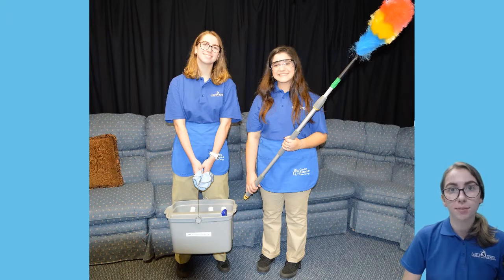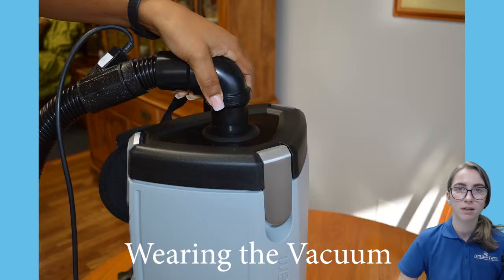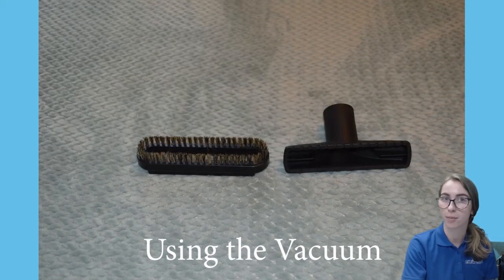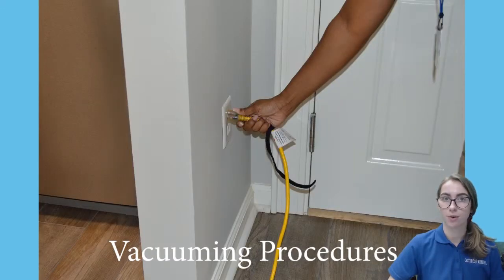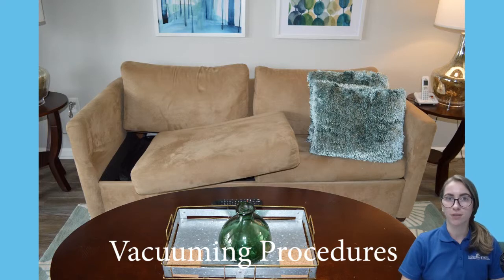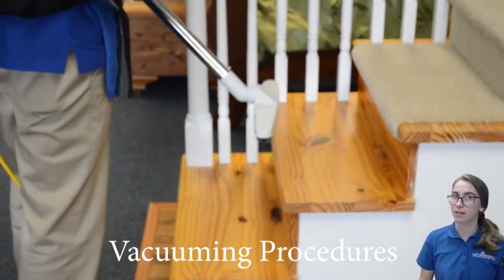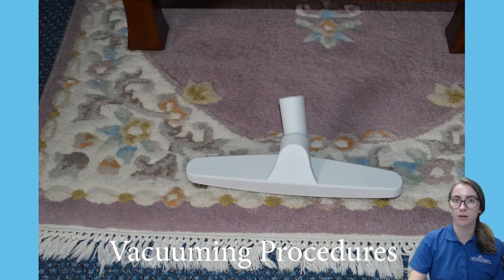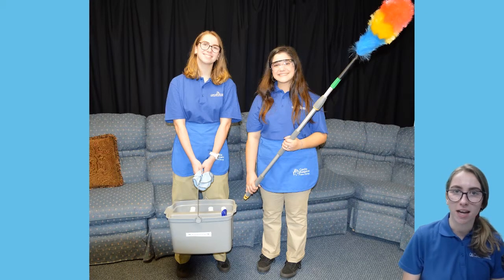How to Vacuum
This video reviews the parts of the backpack vacuum we use at Castle Keepers as well as the correct vacuuming procedures.